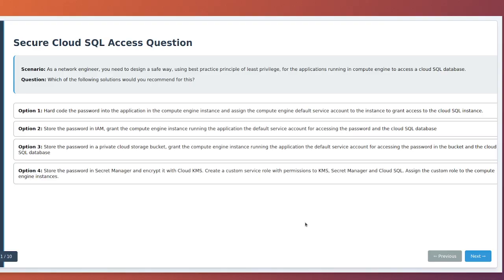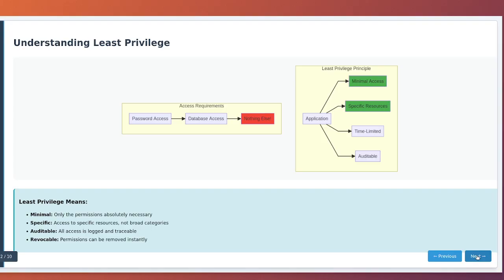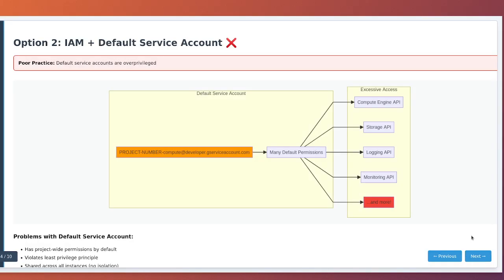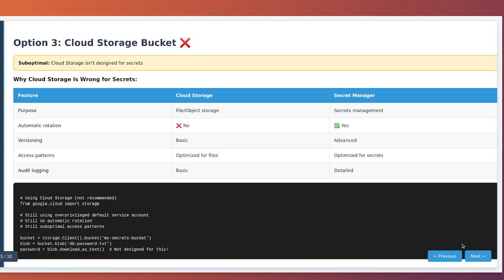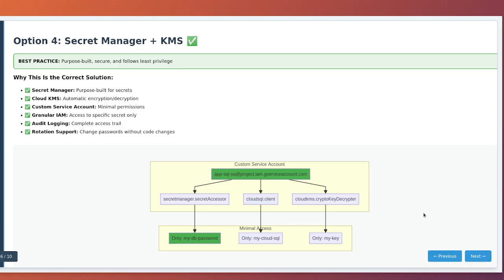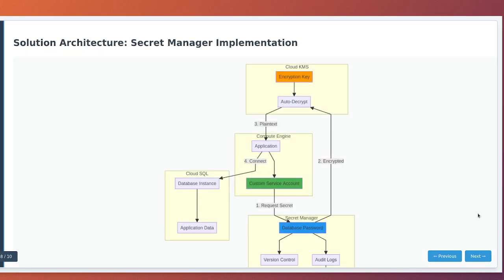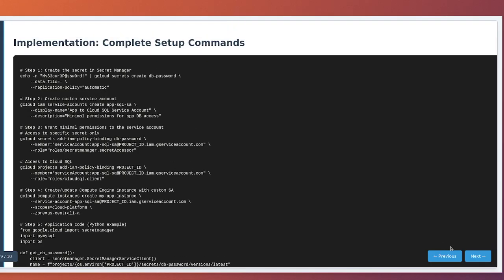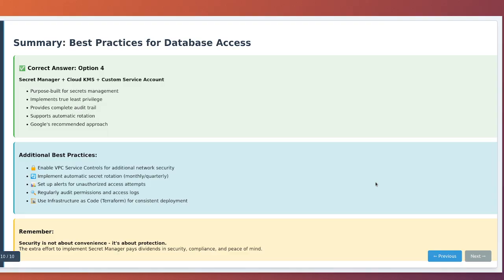GCP exam question secret manager 1